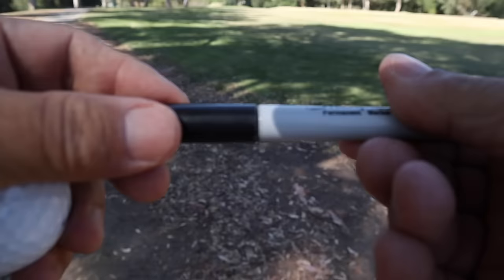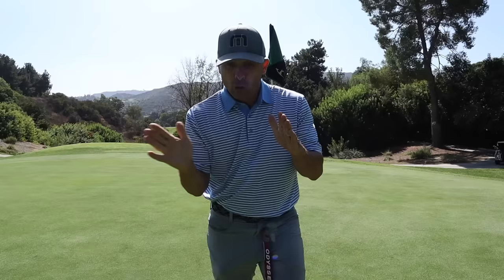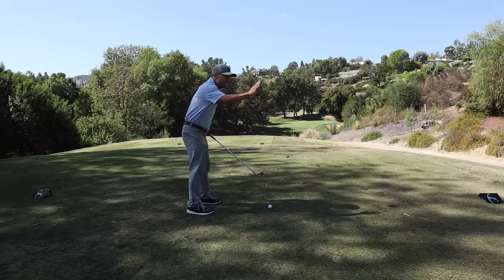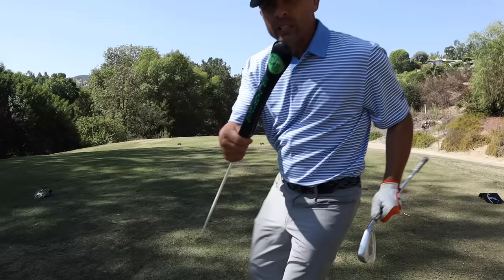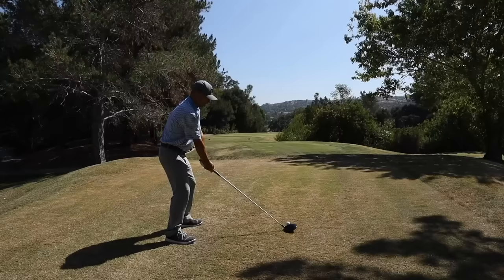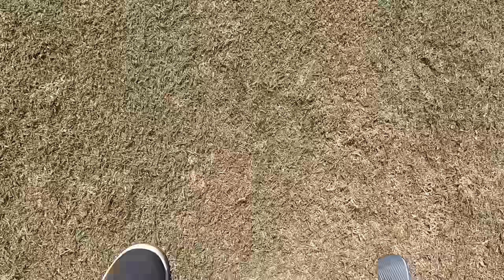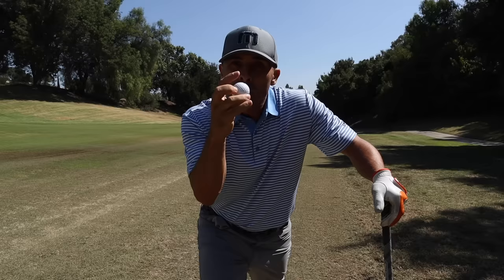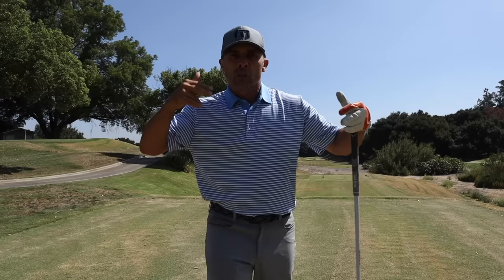The Biggest Mistake Golfers Make with the Line on the Ball | Mr. Short Game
How do you align yourself on the golf course? Many people put a line on the golf ball to help them with putting but when they use it for a tee shot it could cause you problems you don't even realize. In this video I will give you my tips on how to use this legal for now alignment aid to help you hit better more consistent shots when you're playing golf.

818 H1 - Hybrid 19 Degree